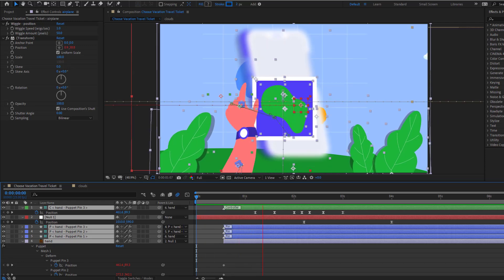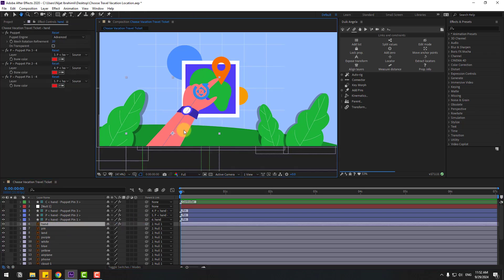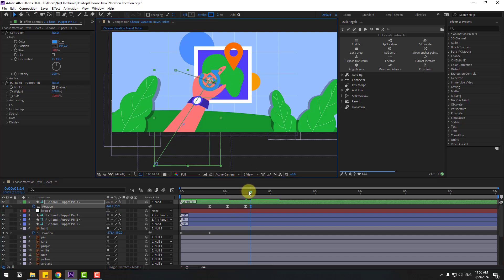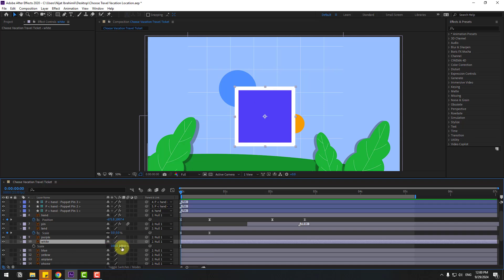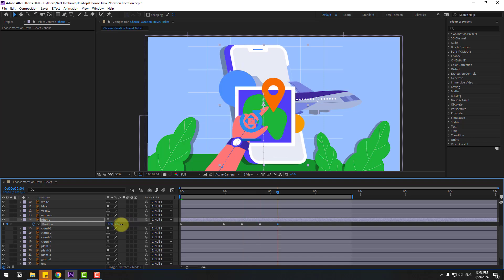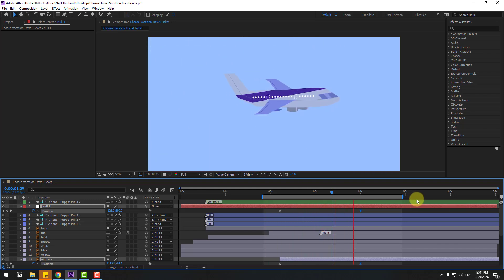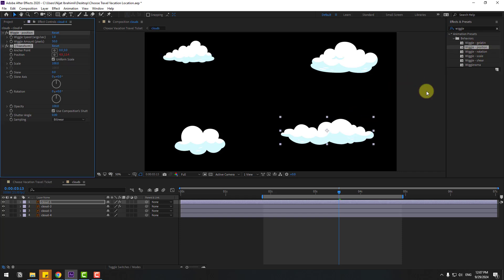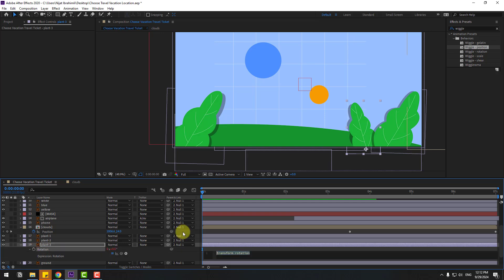Motion Graphics Scene Transition And Camera With Null Object in After Effects Tutorials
Hi guys, welcome to my new video tutorial. In this tutorial i will show how to create 2D beginner motion graphics scene transitions and using camera movements without any camera tools in After Effects. Let's get started!